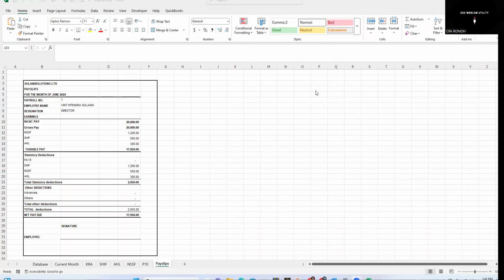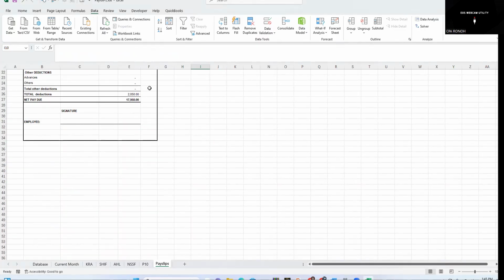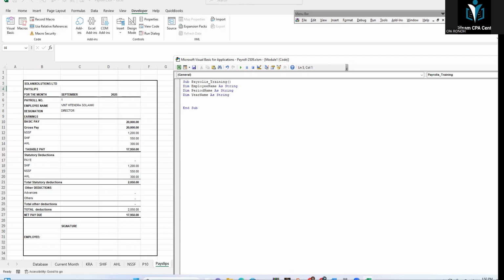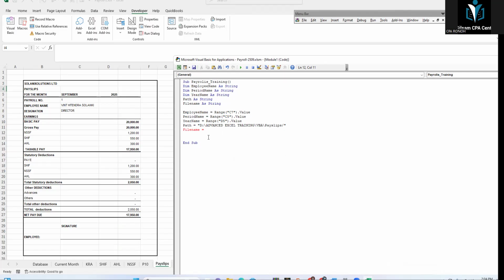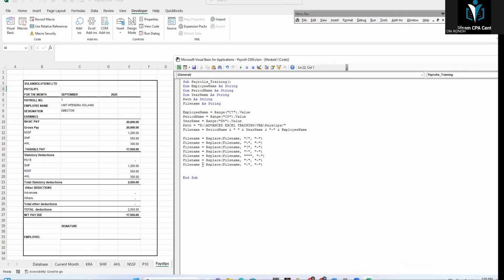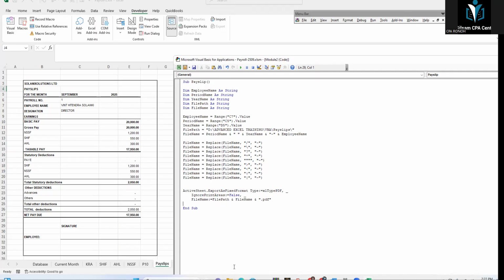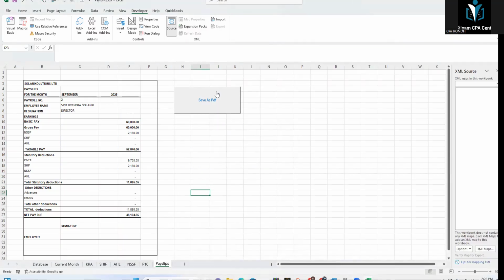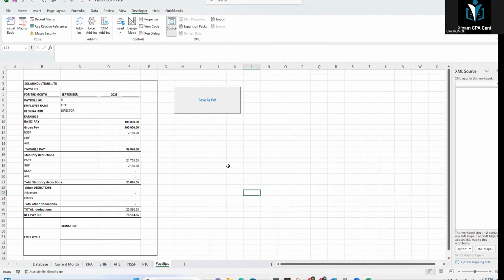Save Your PAYSLIP Automatically as PDF to a Folder Using EXCEL VBA Skills?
Learn how to automate the process of saving your payslip as a PDF to a designated folder using Excel VBA skills. This tutorial will guide you through the steps to create a macro that automatically saves your payslip in PDF format, making it easier to keep track of your financial records. With this Excel VBA technique, you can save time and increase productivity by streamlining your document management process. Whether you're an accountant, HR professional, or individual looking to organize your personal finances, this video will provide you with the skills and knowledge to automate your pay slip management using Excel VBA.

Get our Fully self paced Course Training on how to prepare this Payroll. Check the link